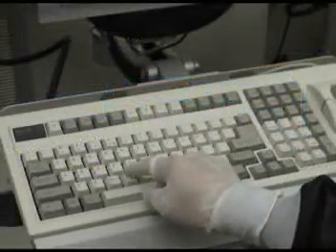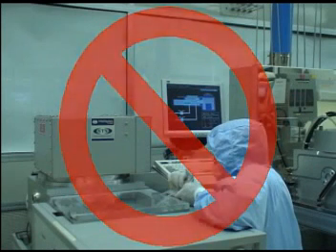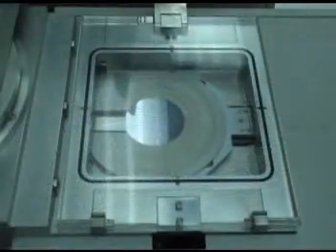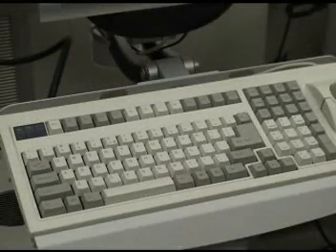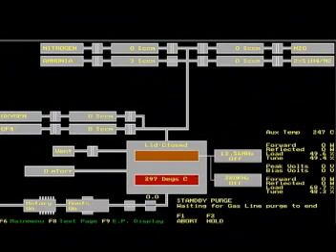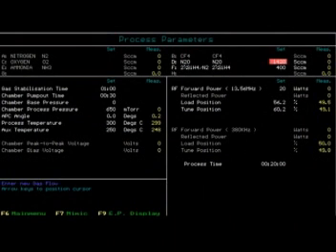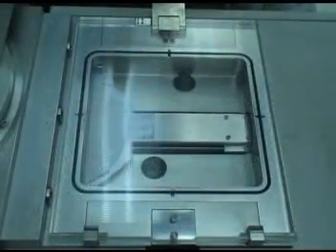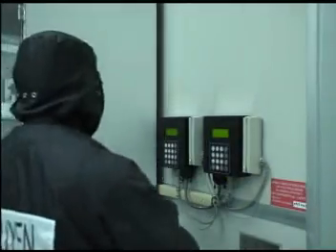STS PECVD - training video (Georgia Tech - Microelectronics Research Center)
Training video for the STS PECVD located at the Microelectronics Research Center (MiRC).  This video instruction complements the text instructions found

Our facility is located in Atlanta, GA within the Georgia Tech campus.